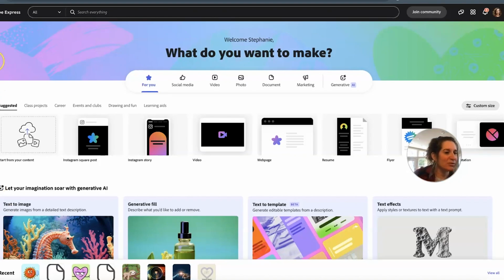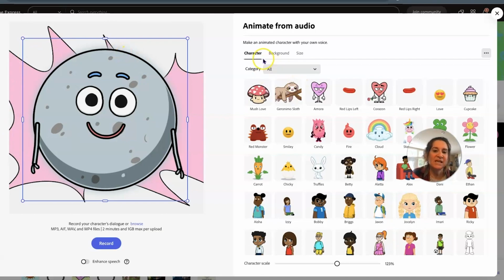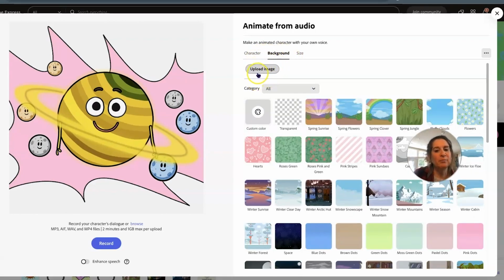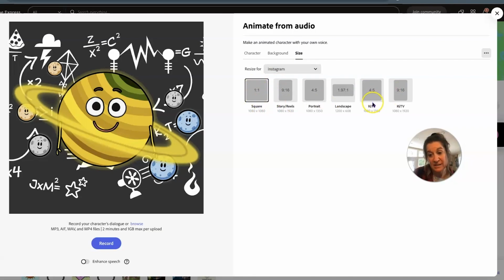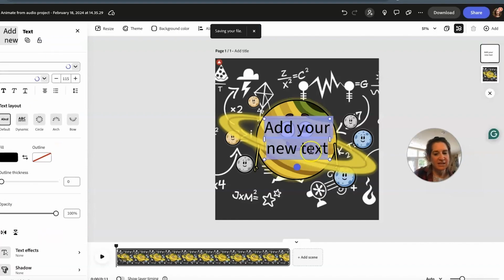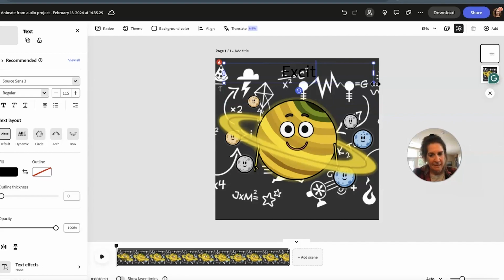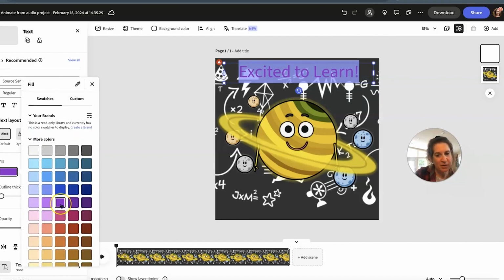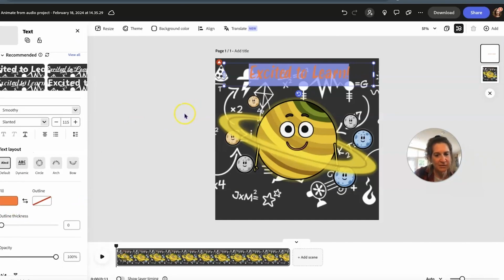Inspired Bytes - Animate Yourself!